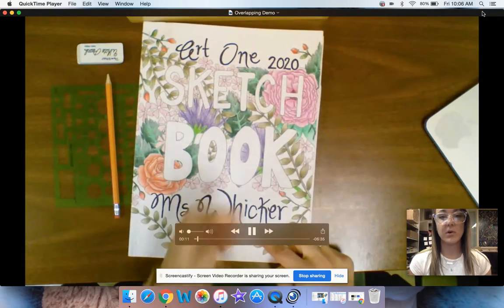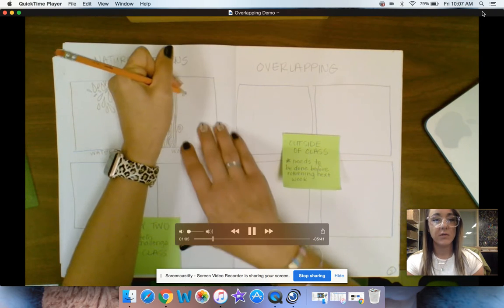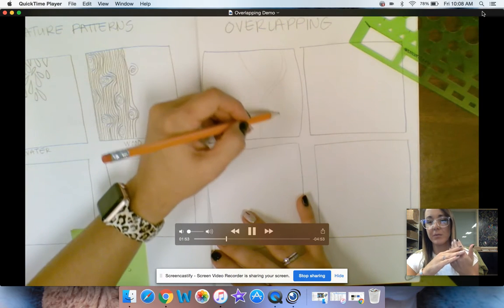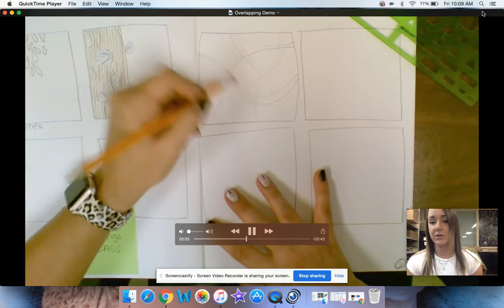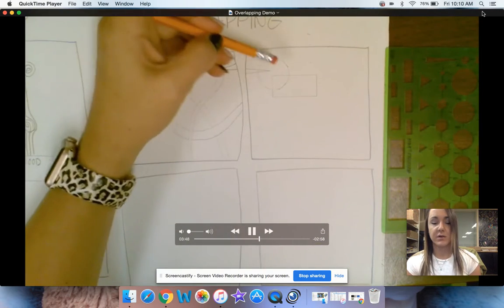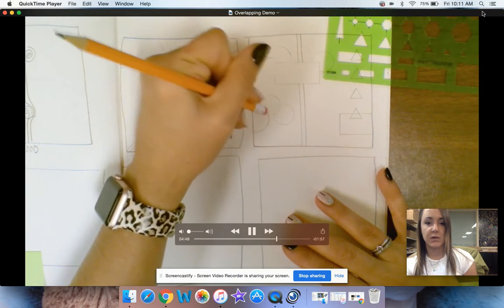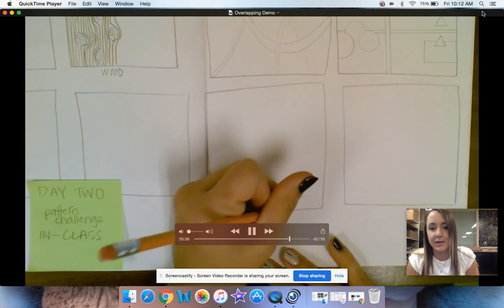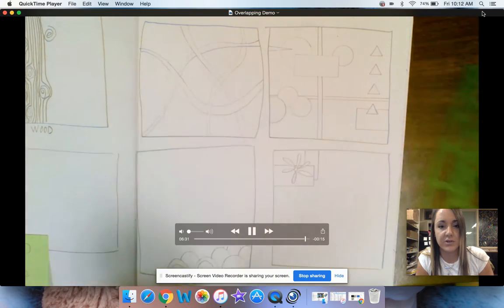Overlapping Demo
Sketchbook Page 3 Demo Video (Art 1)